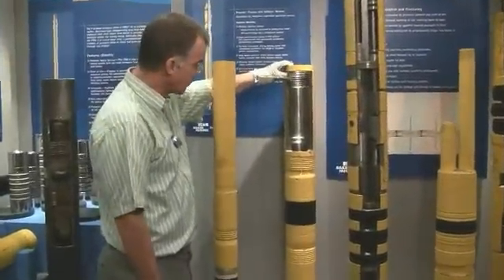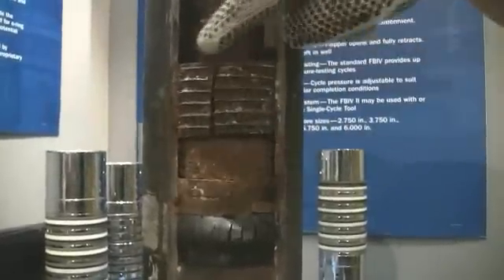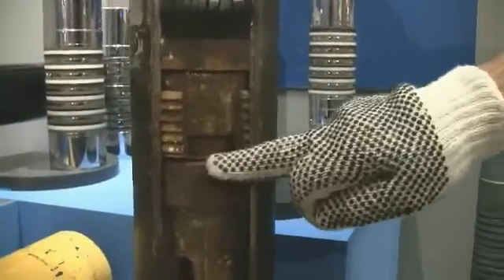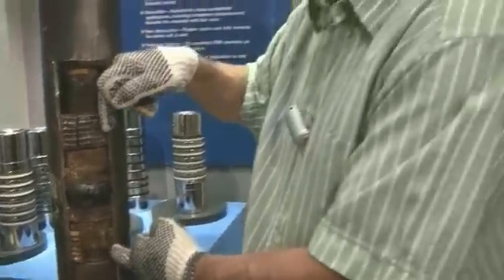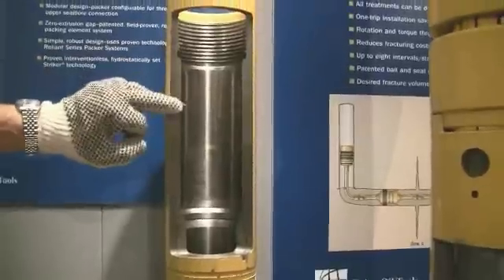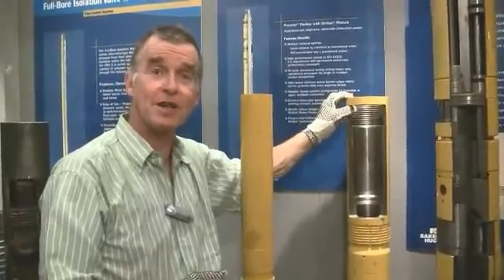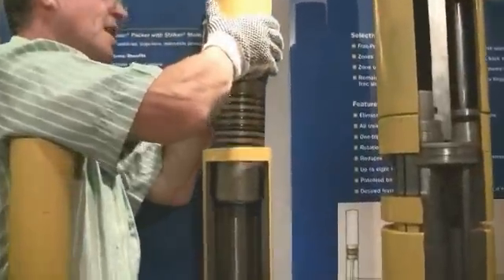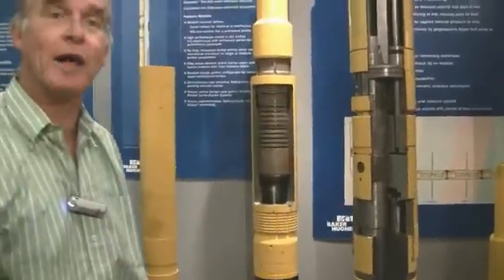Drilling Manual | Well Production Packers In Oil & Gas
- A packer is a tool used in oil and gas production well, which when set, seals the annular space between 2 strings of pipe or a string of pipe and the open hole. They also must have the capability of permitting production flow through them and onto the surface. As its major functions, a packer should

1- Protect casing from bursting under conditions of high production or injection pressures
2- Protect casing from corrosive fluids
3- Provide better well control
4- Prevent fluid movement between productive zones